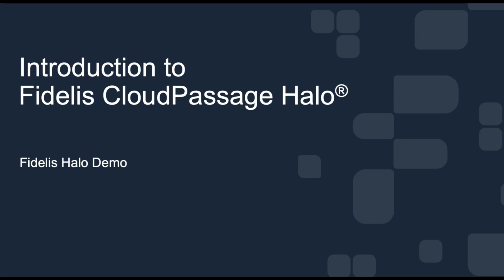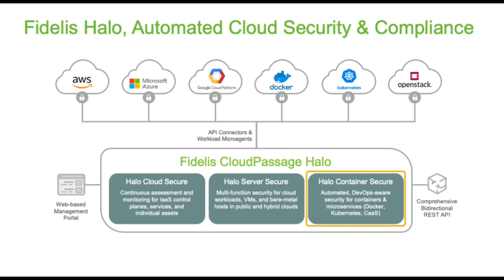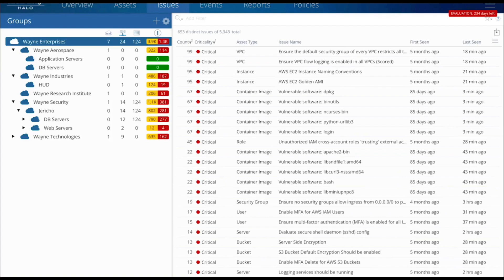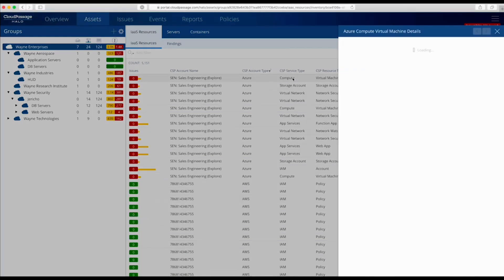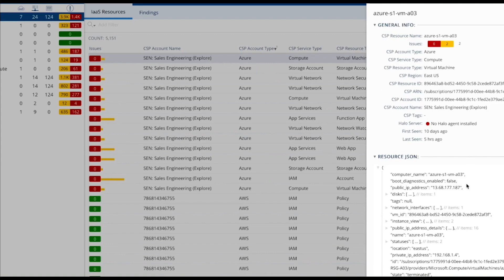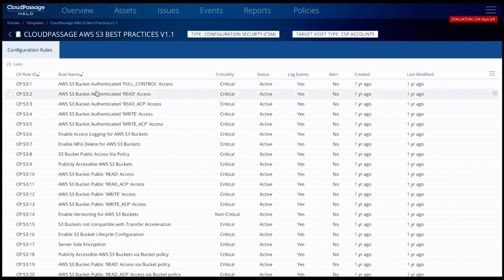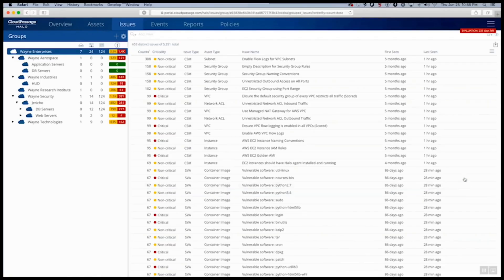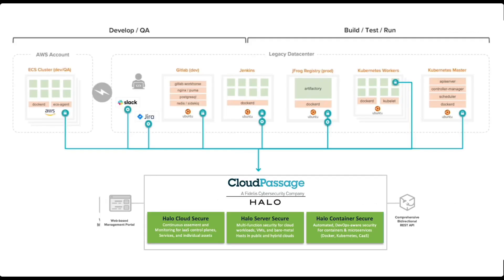Automate Cloud Compliance with Fidelis Cloud Security and Container Protection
Battling Cloud Security Complexity? Fidelis CloudPassage Halo is a cloud security platform, that can automate and get your security and compliance operations rolling quickly to secure your cloud environments. It matters not if you are involved with IaaS security, PaaS security, or even container security; it protects the public, private, hybrid, and multi-cloud environments in a way that is completely invisible.

Fidelis CloudPassage Halo offers a broad range of services for securing your cloud infrastructure:

• Cloud Secure: Automate the security and compliance of your IaaS accounts and services across AWS, Azure, and Google Cloud for continual cloud security monitoring and protection.
• Server Secure: Safeguard server-based workloads to provide workload security from top to bottom.
• Container Secure: Secure container images and runtimes—including Docker and Kubernetes—through low-friction integration and monitoring.
Being agentless, Halo can leverage the native API connectors from cloud providers in order to make management easier by reaching multiple accounts in just a single provider. It would enable support for very fast asset discovery, vulnerability assessment, and security posture management with real-time scanning and compliance at scale.

In one model, Halo consolidates information from various cloud providers for a single pane of glass on cloud security posture management. All manual work involved in the aggregate, normalize, and merge of datasets is now eliminated.

Cloud Secure tracks security and compliance issues from discovery to fix, with deep visibility into what was found and how to remediate it, including raw data for security and cloud engineers. Integrations with workflow tools like JIRA and ServiceNow mean you can automate cloud compliance and issue management workflows to drive efficiency.

The automation-first collaboration model of Fidelis CloudPassage Halo provides owners of cloud secure systems with continuous feedback and education on security to set a developing rhythm in the continuous cycle of improvement. Get effective workload security and mitigate cloud risks with ease.